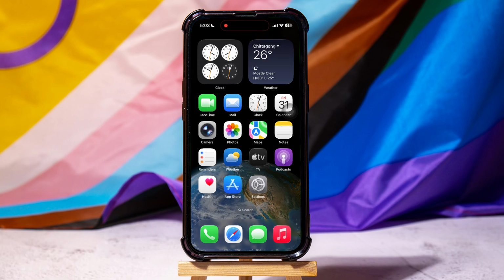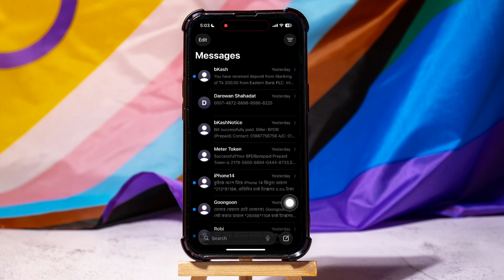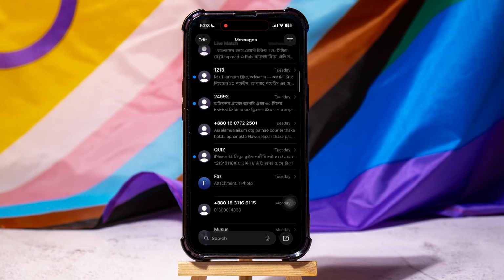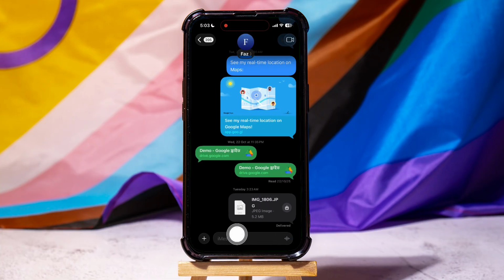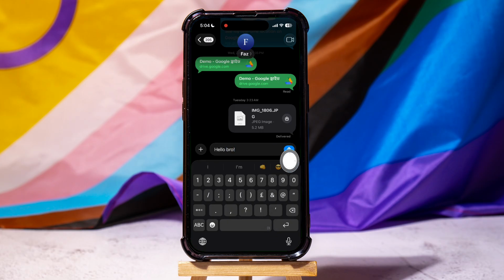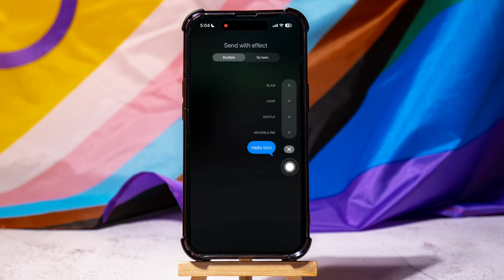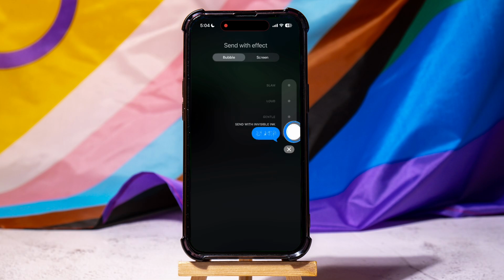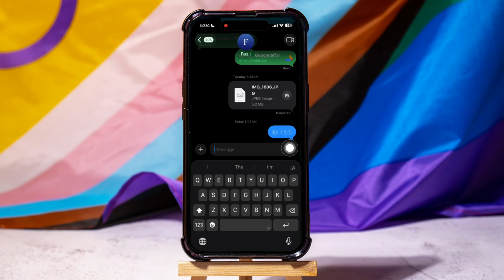How to Send Hidden Messages on iPhone 2026 (Step-By-Step Tutorial)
Today I'll show you how to send hidden messages on iPhone using secret features and techniques you probably didn't know existed. You'll discover several clever methods to keep your conversations private and send messages that only the intended recipient can see or understand. We'll explore the invisible ink feature in iMessage, how to hide text conversations, use disappearing messages, and even create coded messages using special characters and formatting tricks. I'll walk you through step-by-step instructions for enabling these privacy features, setting up hidden message threads, and using shortcuts to quickly access your secret communication tools. You'll also learn how to schedule messages, use the hidden "tapback" codes, and send messages that automatically delete after being read. Whether you want to surprise someone with a fun hidden message or need to keep sensitive information private, these built-in iPhone features will help you communicate securely without downloading any third-party apps. Perfect for sending surprise messages to loved ones or keeping your conversations away from prying eyes!